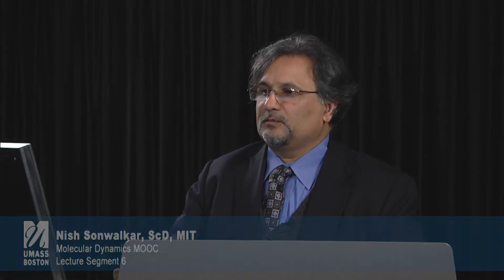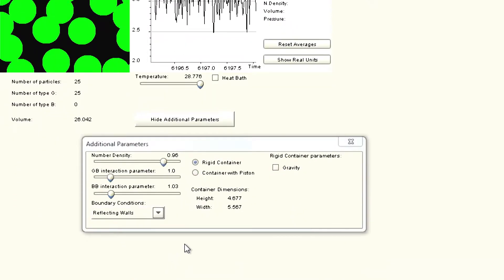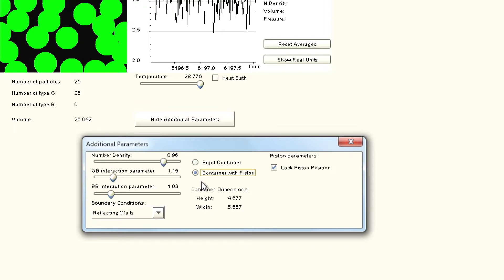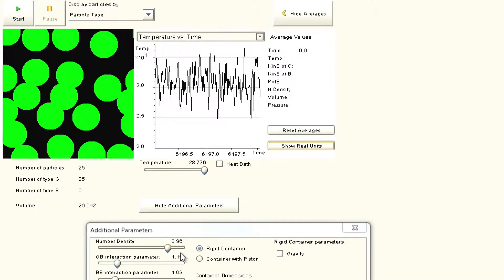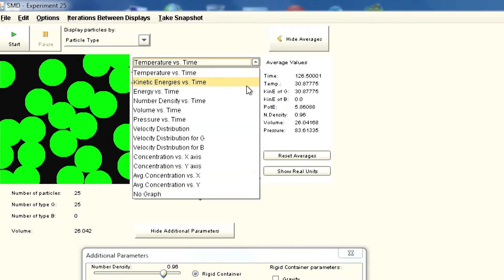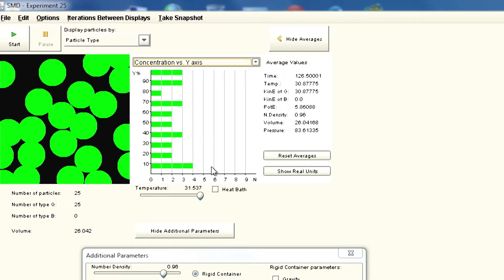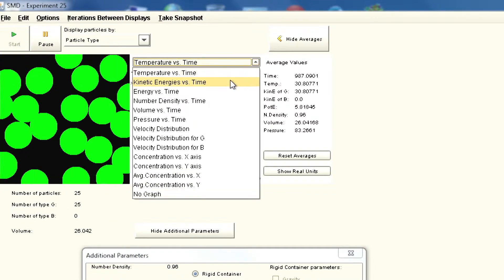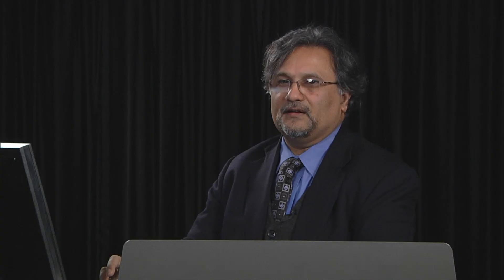Molecular Dynamics :Lecture 1 s6: Dr. Nish Sonwalkar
Molecular Dynamics for the Computational Discoveries in Science
By
Dr. Nish Sonwalkar